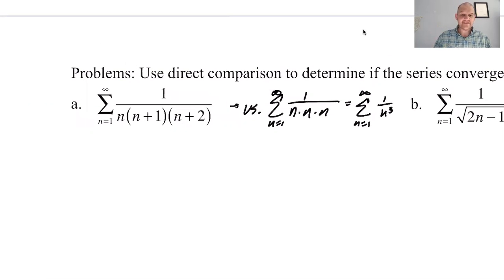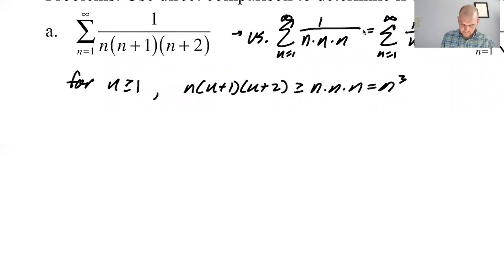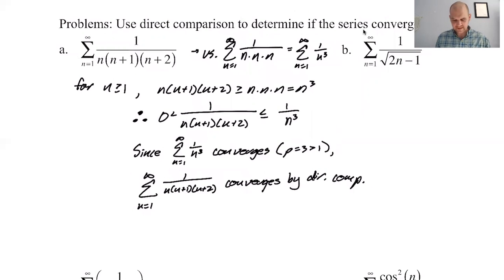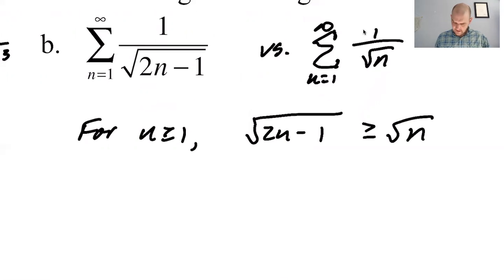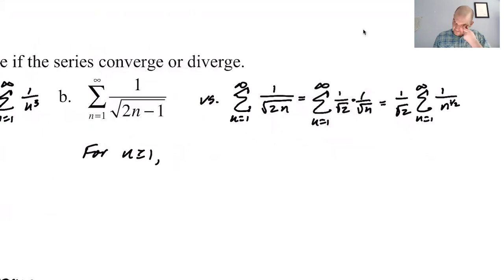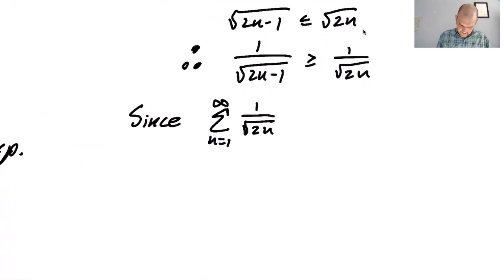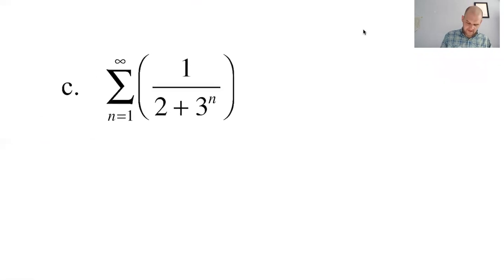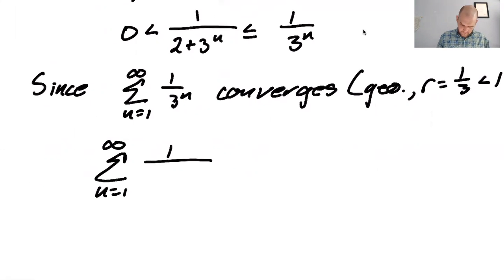Direct Comparison Test Practice pg 2, pt 1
Topics: practice with the direct comparison test for infinite series